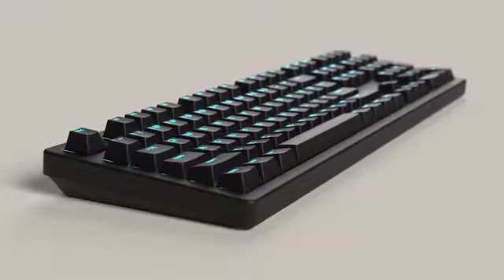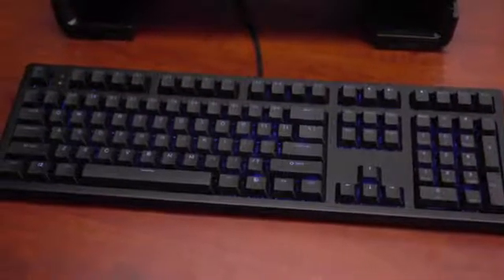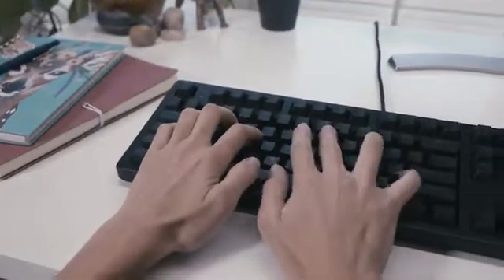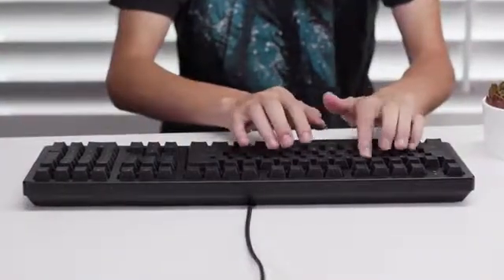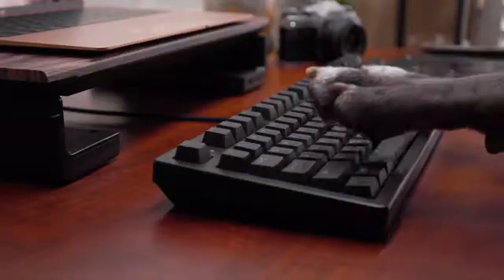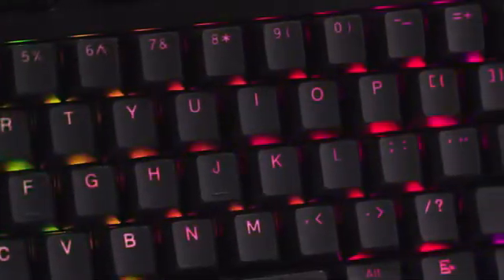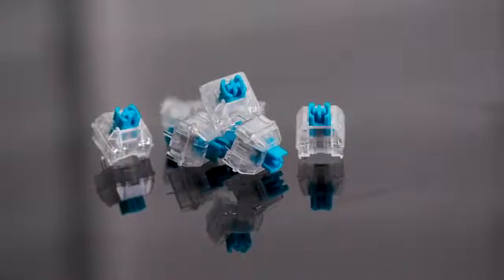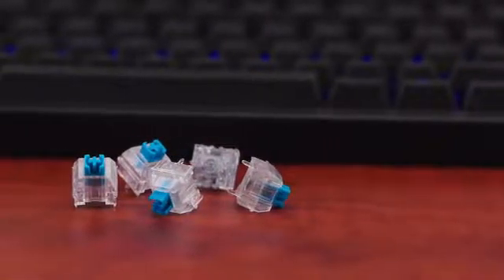Keystone — The Future of Mechanical Keyboards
An Open Source Analog Keyboard with Adaptive Typing AI.

Keyboards should do more to help you type. Generic models look cheap, lack modern features, and wear down easily — they’re passive plastic bricks. Your next keyboard should actively work with you to improve speed, performance, and accuracy. It should use AI to augment your typing style, offer per-key analog control in games, and contain the absolute best technology available.

Input Club’s Keystone brings the future to your desk. Comfort, durability, and beauty complement its compatibility with all major operating systems. Keystone will grant you precise control and usher in a new era of keyboarding.

Full-Size or Tenkeyless physical layout, ANSI-US only
SILO Tactile, SILO Linear, and optional Clicky SILO Beam Spring switches
NKRO, magnetic (Hall Effect) sensing
Per-key HD Analog Control — fine movement in games and apps
Adaptive Typing AI — modifies activation point based on your hands
Per-key custom RGB lighting and animations
Programmable Open Source firmware
Optional doubleshot PBT shine-through keycaps in Cherry profile
Prototype dimensions (Full-Size): 460mm L x 144mm W x 38mm H
Prototype weight: 1500g

The Input Club Keystone Mechanical Keyboard is an unparalleled leap forward in typing and gaming technology. It combines two new features — High Definition Analog Control and per-key Hall Effect (magnetic) sensing — for supreme performance. Put simply, each key can indicate how far it has been pressed down. This pressure sensitivity enables remarkable flexibility in games, artistic programs, and general computing tasks. Its underlying hot-swap SILO switches allow for near-infinite customization, billion-press durability (20x the industry standard), and HD Analog Control for everyone.

Fully programmable Open Source firmware and advanced RGB lighting help the Keystone stand out. We expect this technology stack (and open source adaptations) to show up in all high-quality keyboards over the next few years.

Hall Effect switches use magnetic field strength to track key movement. This is substantially better than traditional bent-metal contacts in every way. You can adjust how far a key must be pressed to output a letter, sense a key like an analog game controller stick, and gain better overall physical performance (see this technical document from Honeywell, an original patent holder). You can even have an action tied to a half-press or bottom out — anything in between works too!

Low friction Hall Effect switches can last for billions of presses. Their astonishing longevity and smoothness can be traced to one design element: the lack of physical electrical contacts, which continuously degrade in normal switches. Cost, old sensor designs, and lack of innovation kept Hall Effect switches out of modern keyboards until a few months ago. A few vintage keyboards used limited implementations of the tech in mission critical computers, but that’s about it.

Hot-swappable SILO switches make it easy to change your keyboard’s sound and feel. They’re contactless, so you can pull them out and replace them with different SILO switches at will. There’s no real limit to the number of times you can swap between switches — this is a significant advantage over delicate contact based hot-swap sockets.